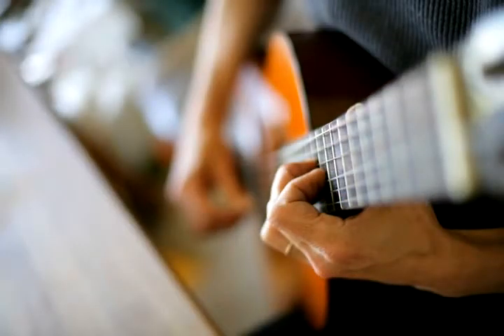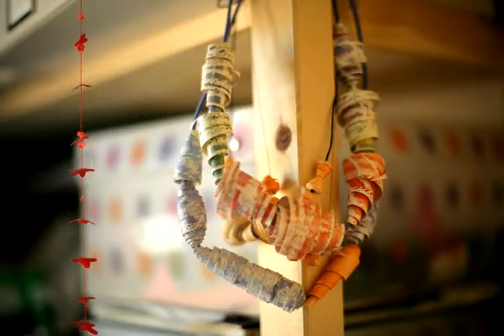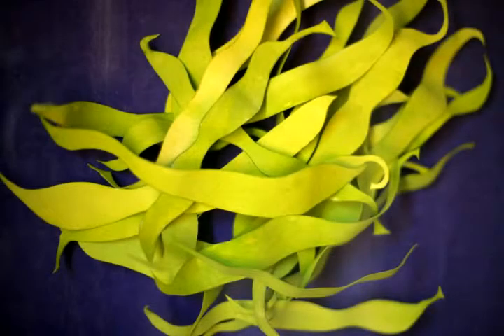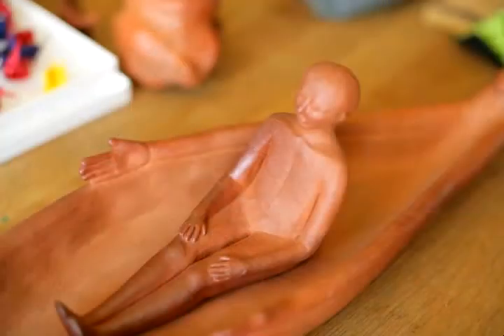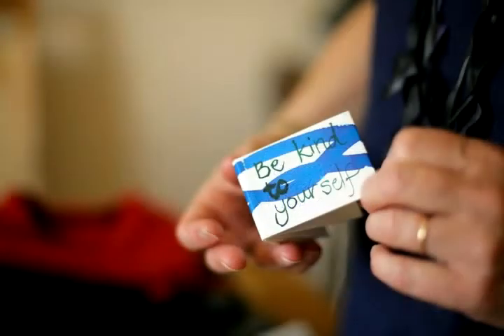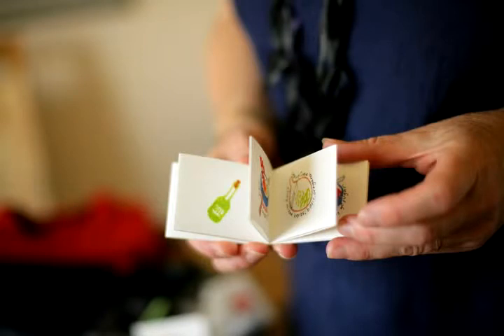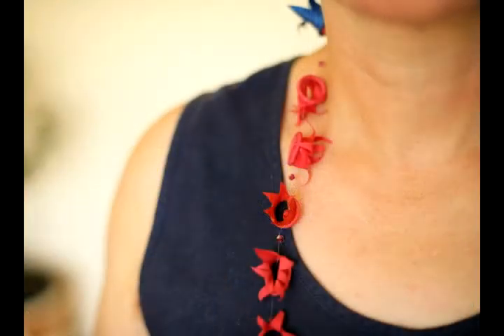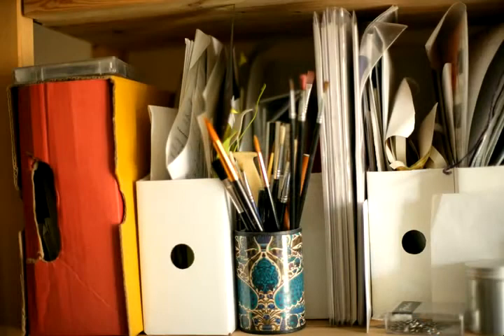Joanna Gisbey, Artist. Donald Gisbey, Musician. Auchencairn, Scotland.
In the summer of 2009, Nick Hand set off to cycle around the coast of the British Isles. The people he talked to along the way included artists, craftspeople and makers. More films